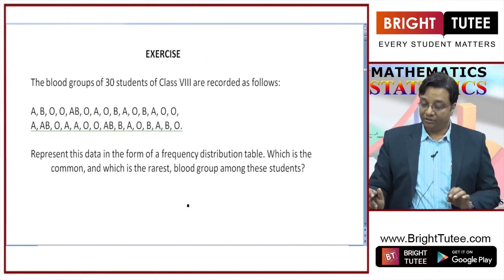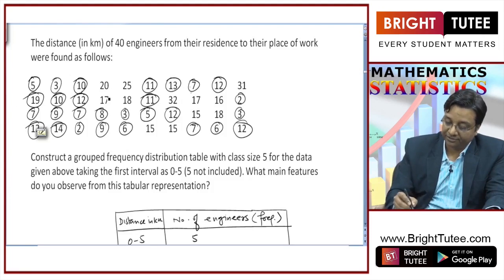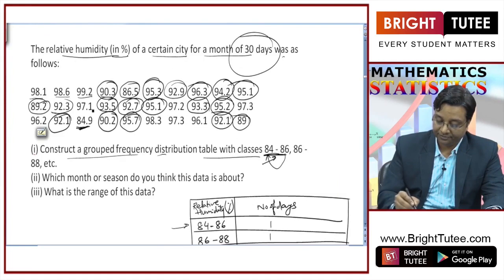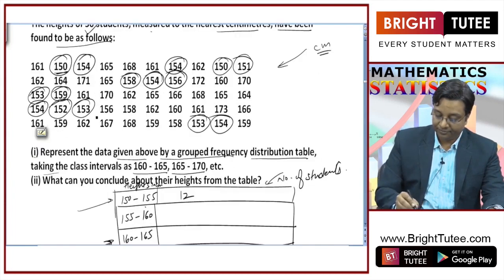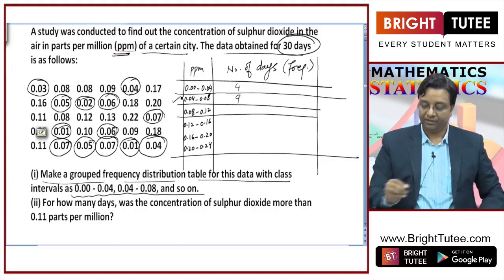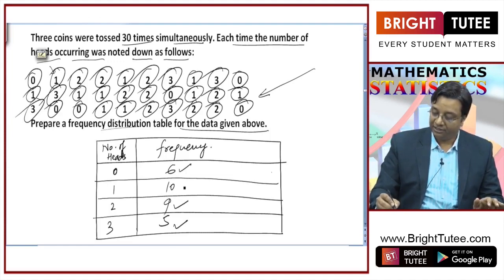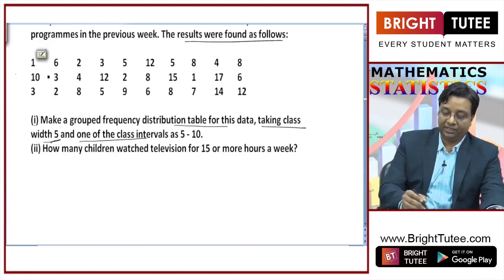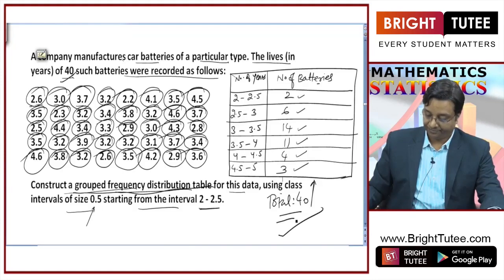1 2 Topic 14 2 Representation of Data Part 2